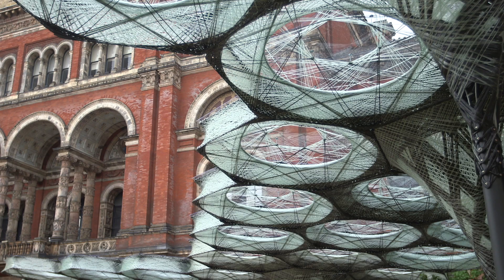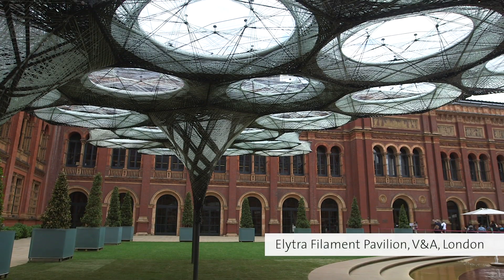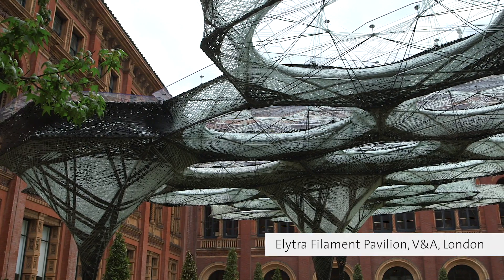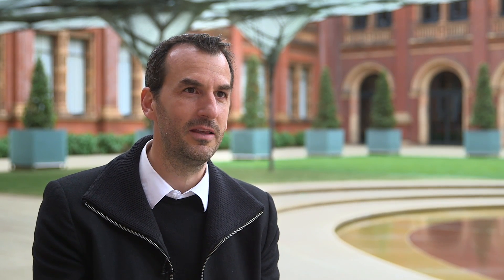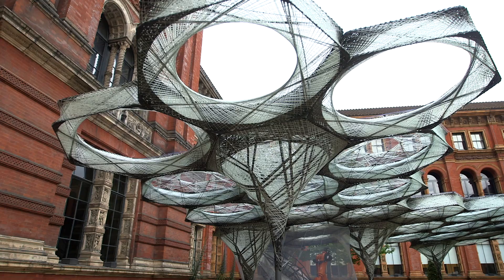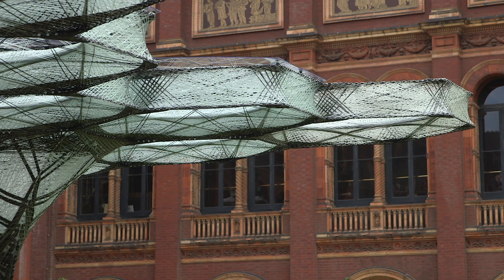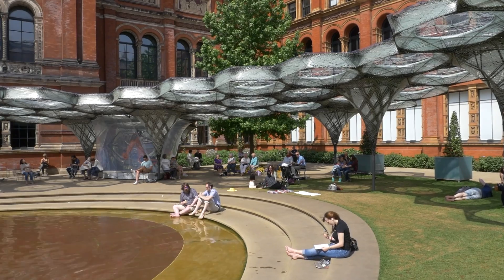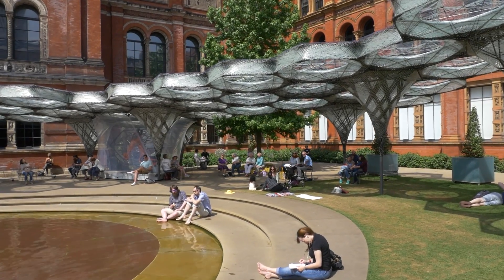Achim Menges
As an architect, Achim Menges has a fascination for technology and the possibilities of design. He experiments with robotic technologies to create adaptive and responsive built structures that emerge from studying and abstracting principles found in nature - biomimicry. His latest project, the Elytra Filament Pavilion in the V&A garden, is an evolving structure that adapts to both climatic change and the movement of people in its immediate surroundings offering a glimpse of a potential future built environment. In collaborating with engineer Jan Knippers, the pavilion is the result of an integrative way of thinking about design and engineering and 'is effective as a structure but also exciting and expressive as a piece of architecture'.